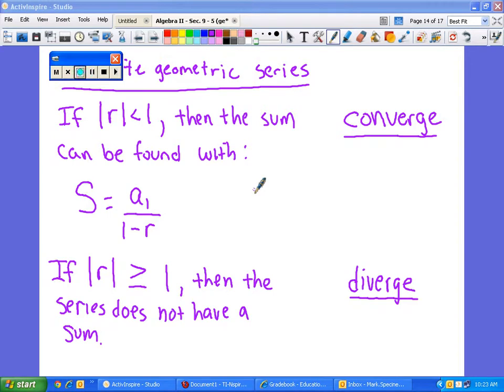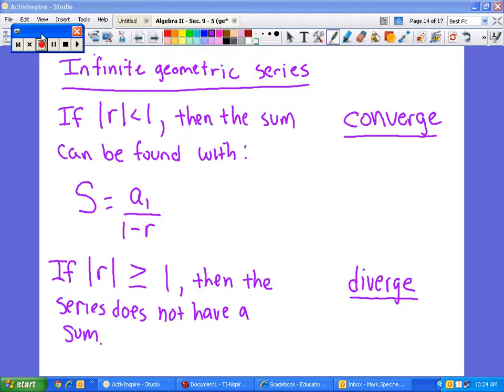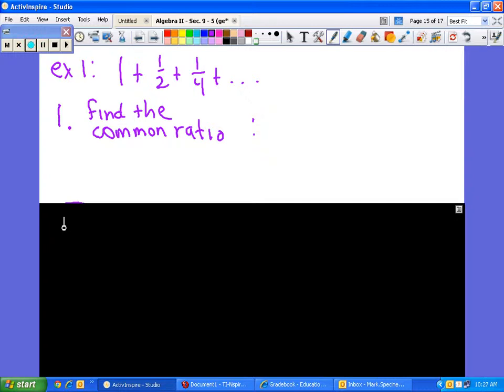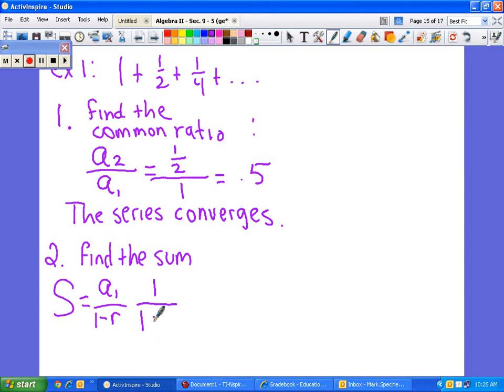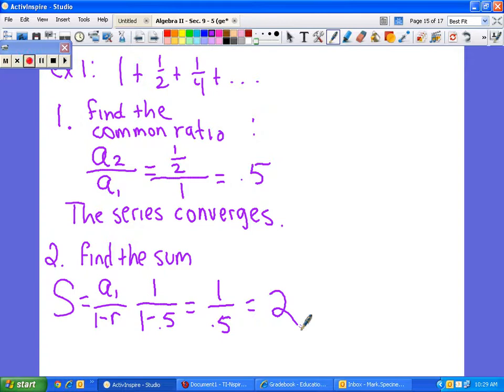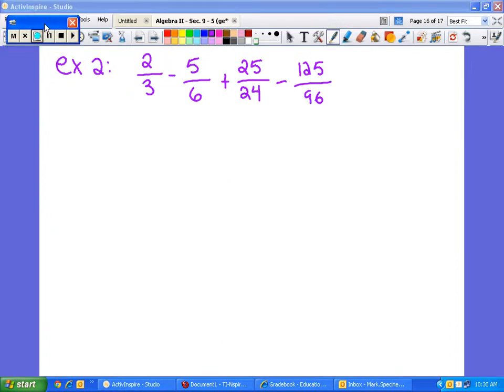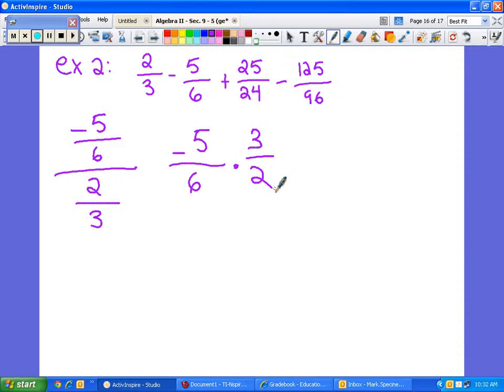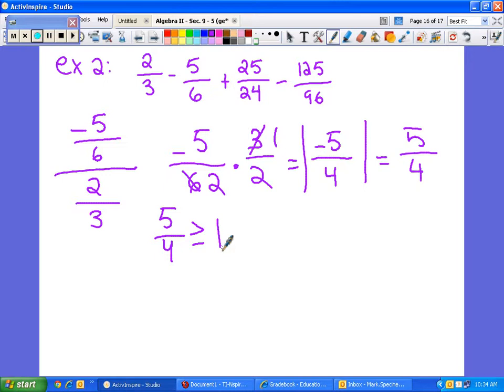video lesson alg 2 9 5 geometric series day 3